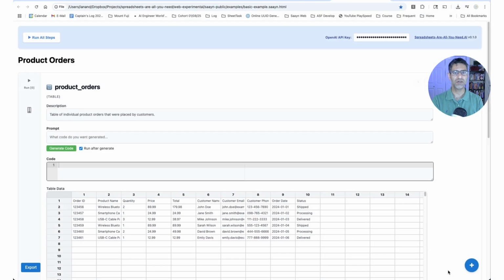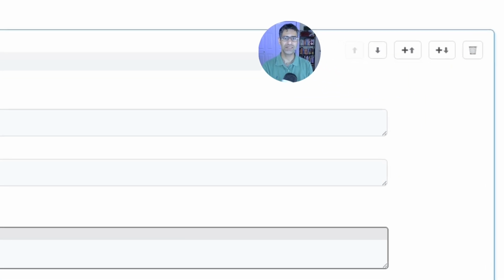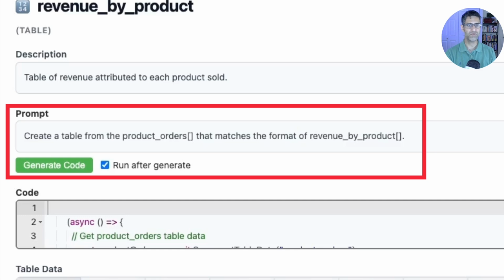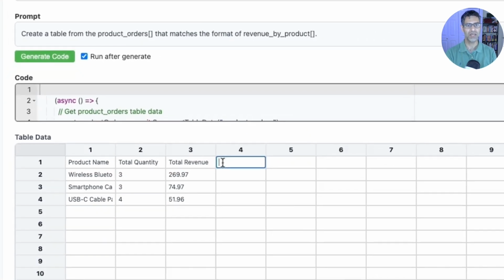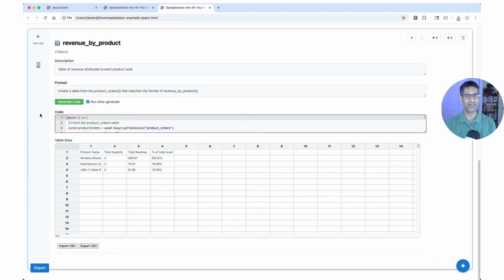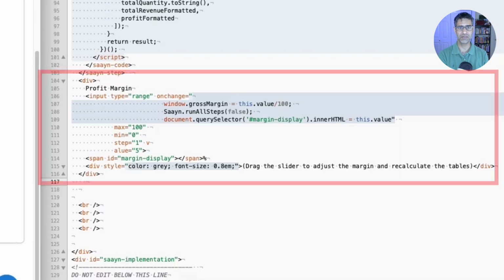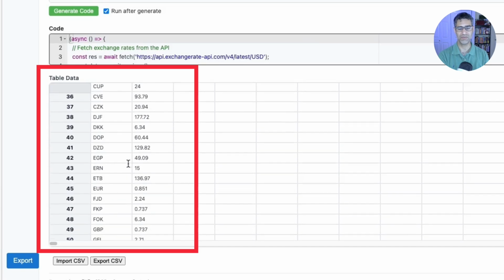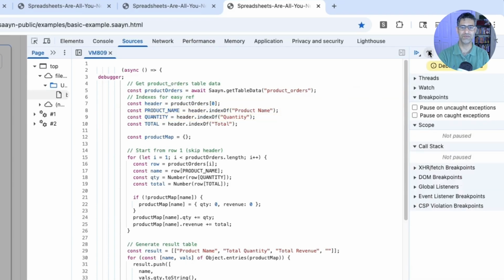One file, Infinite possibilities: Introducing Spreadsheets-are-all-you-need Notebooks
Imagine a spreadsheet that generates formulas with AI, is easily extendable with HTML & JavaScript, debuggable right in your browser, and sharable instantly with anyone, no installation required.

Welcome to Spreadsheets-are-all-you-need Notebooks. They’re what happens when a spreadsheet and a python notebook have a baby in browser land.

Feedback? Thoughts? Jump into the Discord server or file a ticket on Github.